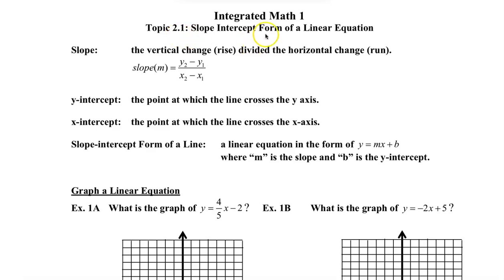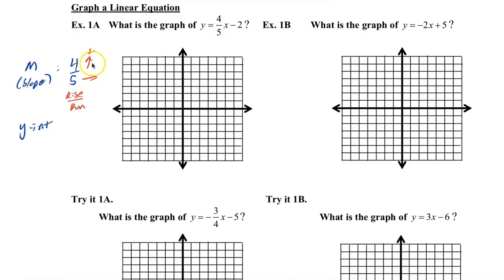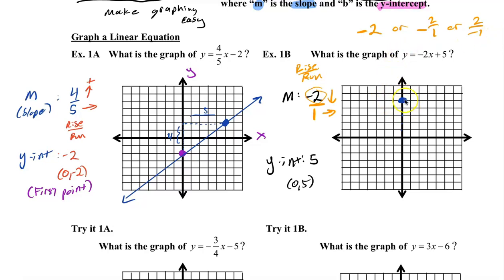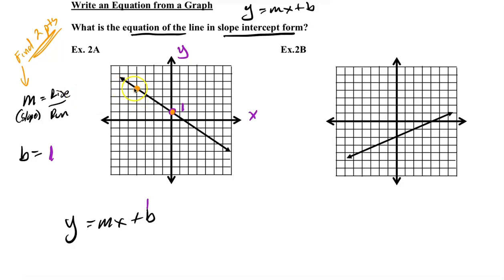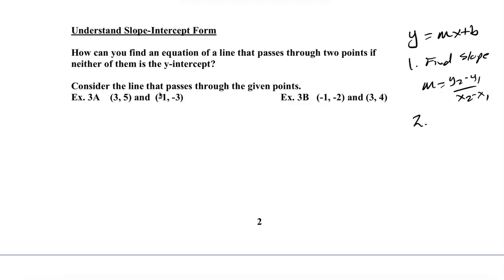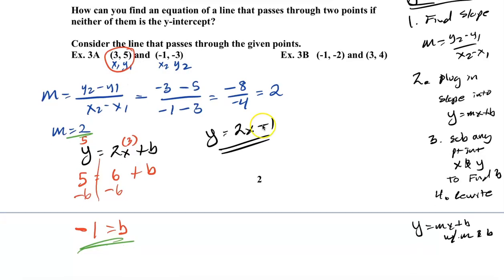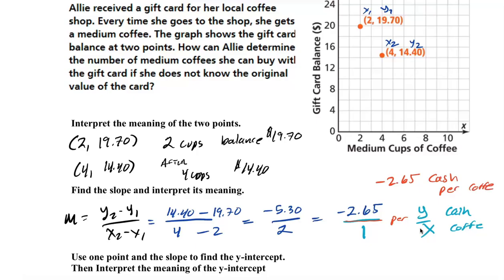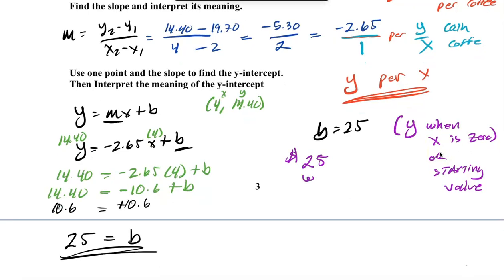Slope Intercept Form of a Linear Equation | Integrated Math 1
In this lesson, we explore the slope-intercept form of a linear equation, written as y = mx + b. You’ll learn how to identify the slope (m) and y-intercept (b) from an equation or graph, and how to use this form to write and graph linear equations efficiently.

Topics covered:
• Understanding slope and rate of change
• Finding the y-intercept from equations and graphs
• Writing linear equations in slope-intercept form
• Graphing using slope and intercept